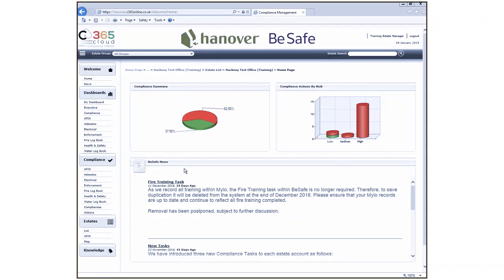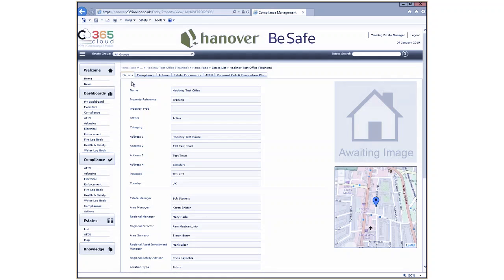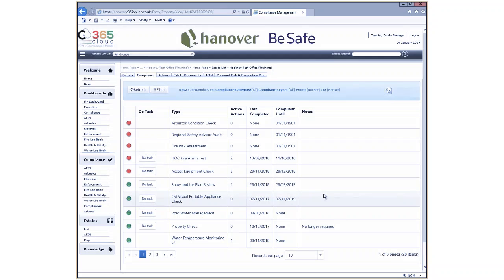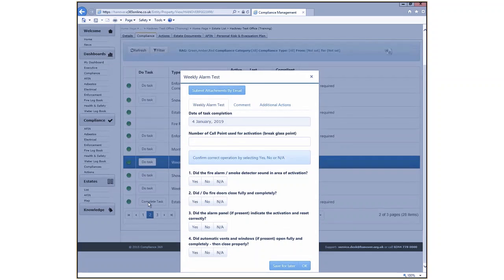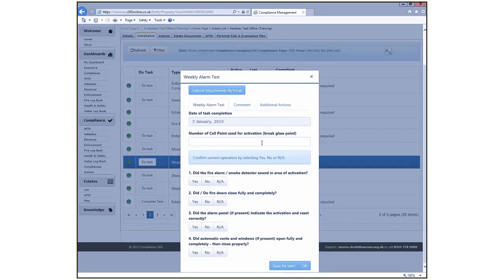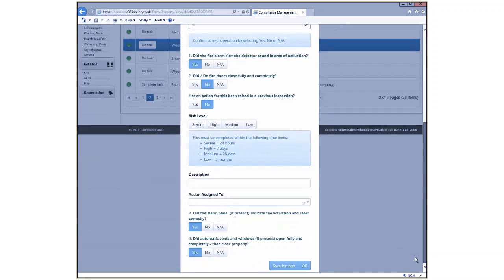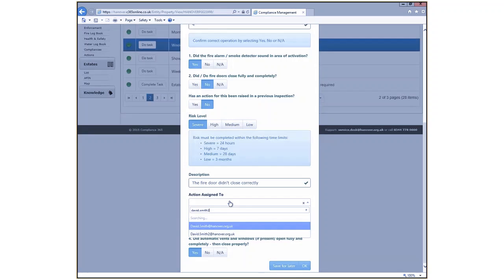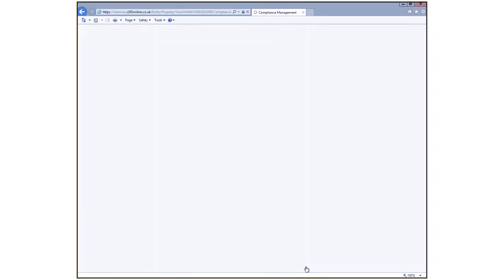BeSafe Test 2 Medium